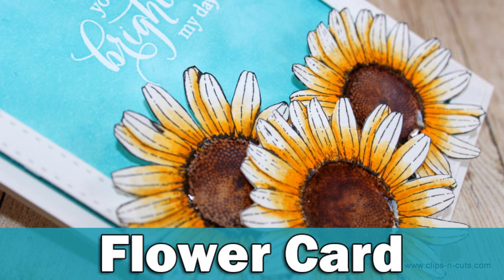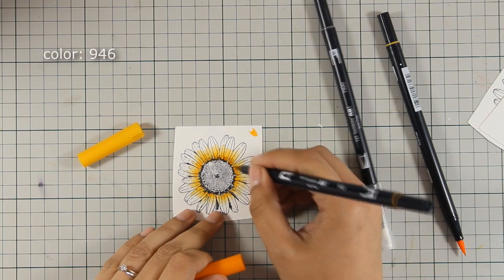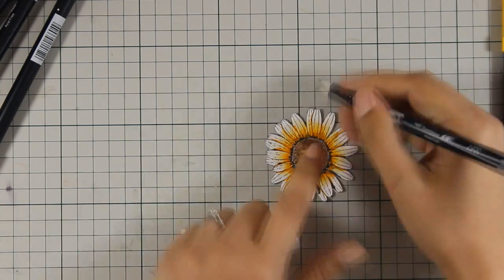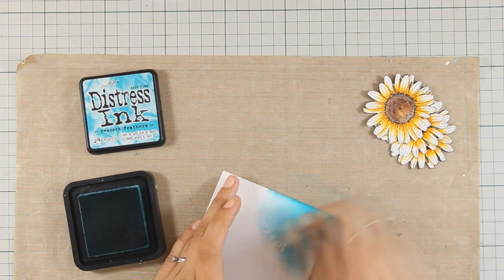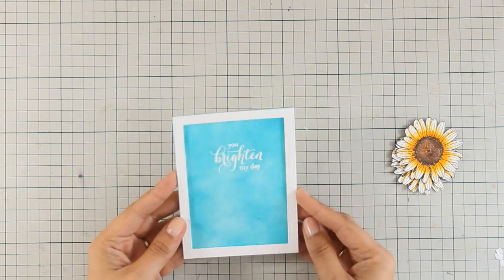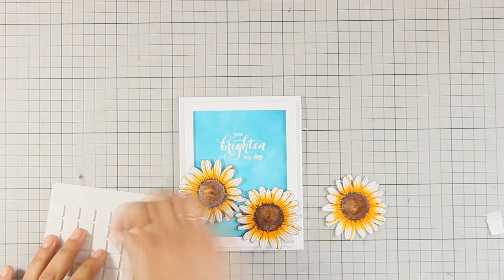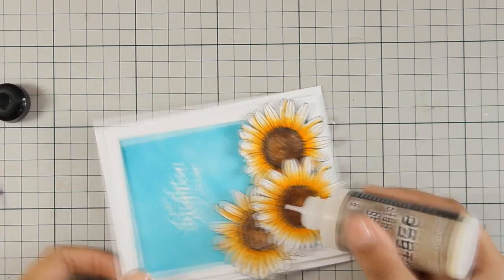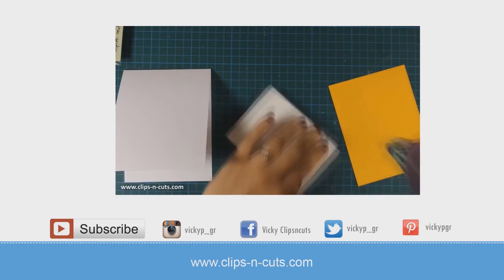Flower card | Featuring Penny Black - DAY 4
Step by step video on creating a card using stamps by Penny Black and coloring with Tombow Dual brush pens.